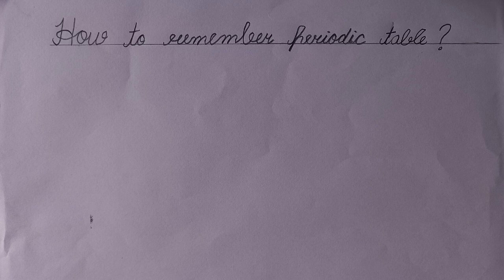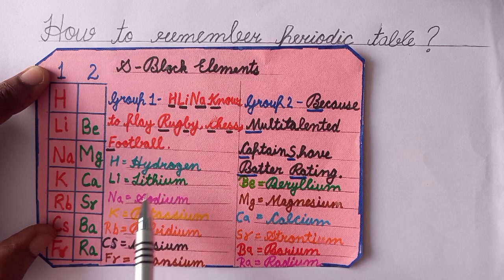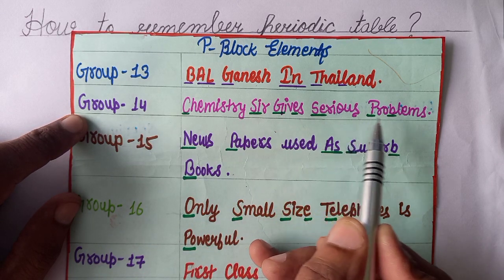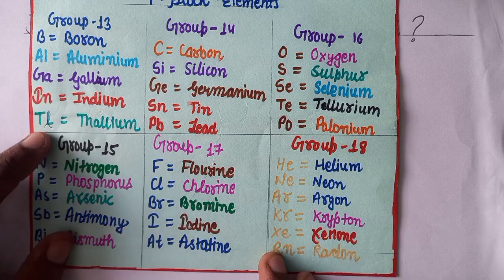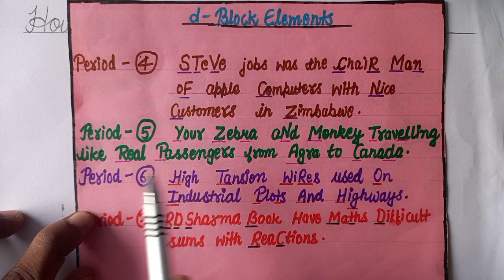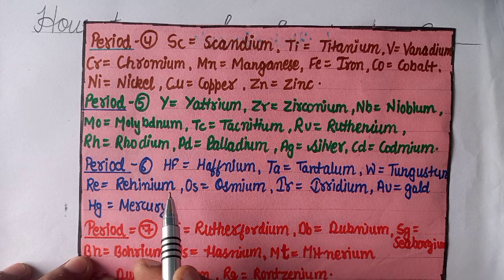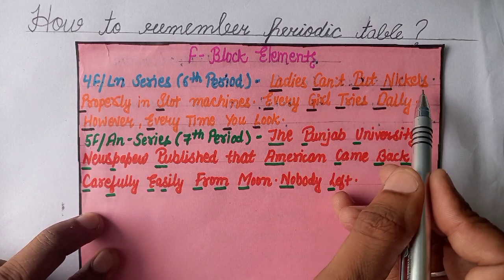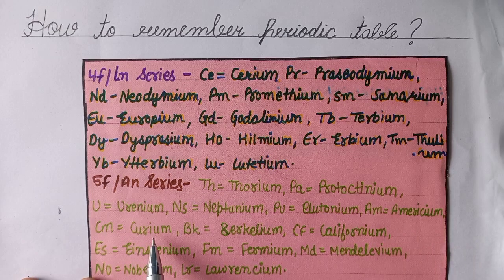How to remember periodic table?🤗(with Anirudh TRICK 🥇)